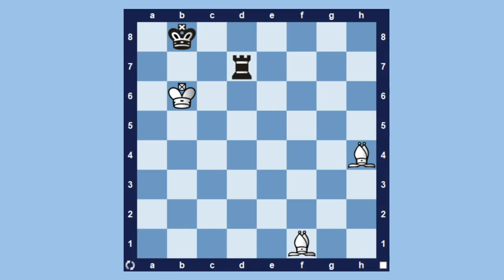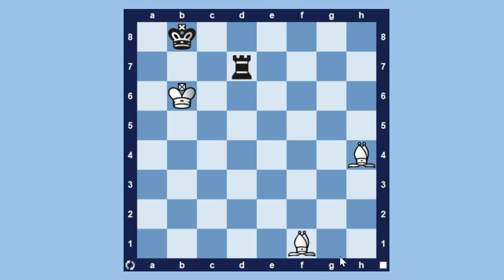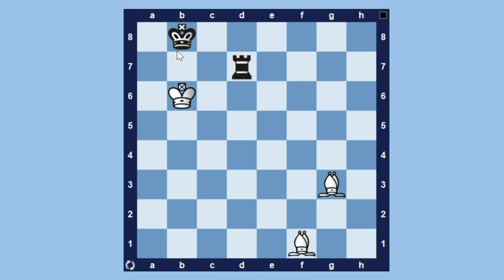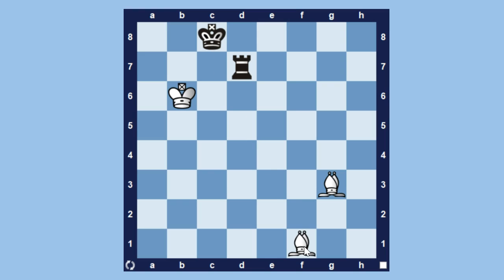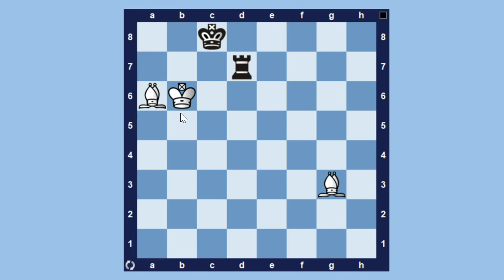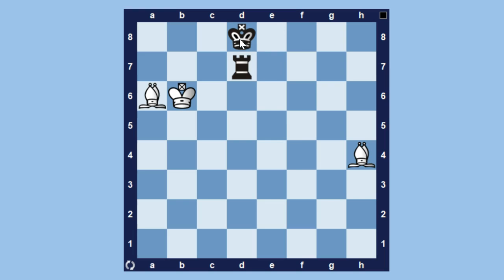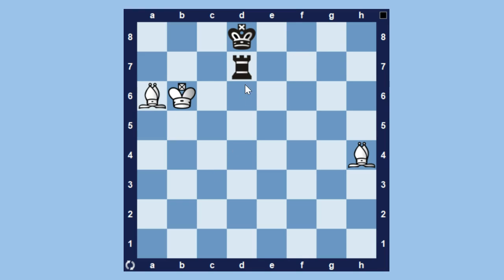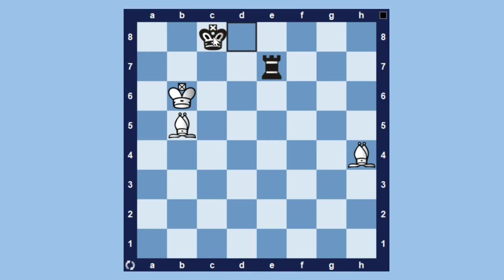How 2 bishops can trap a rook!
In this endgame study I show you how 2 bishops can coordinate to trap a rook - mainly by using pins and zugzwang.